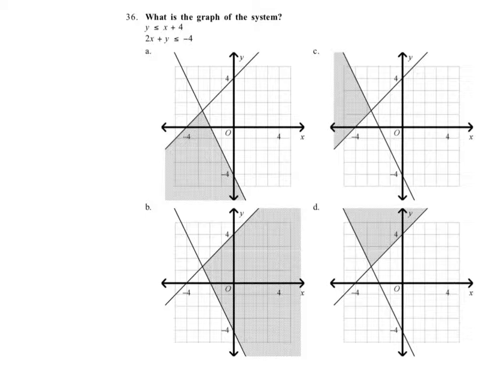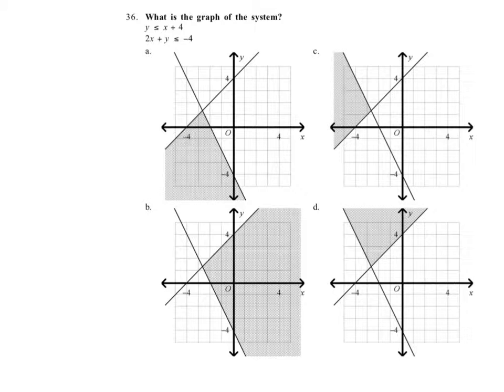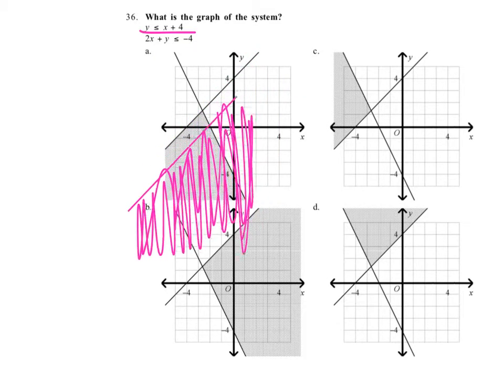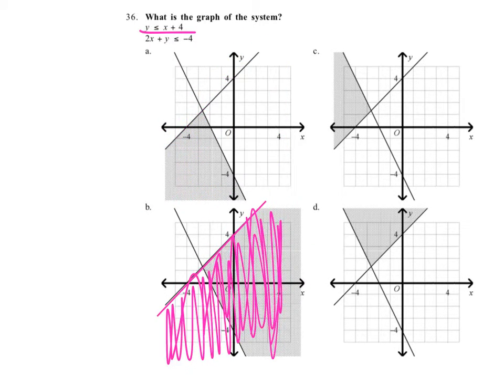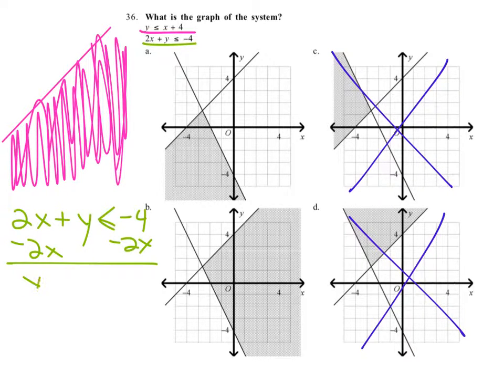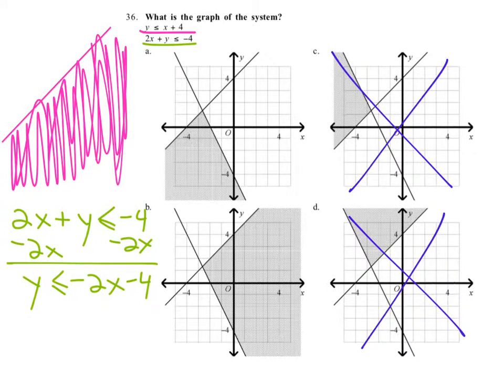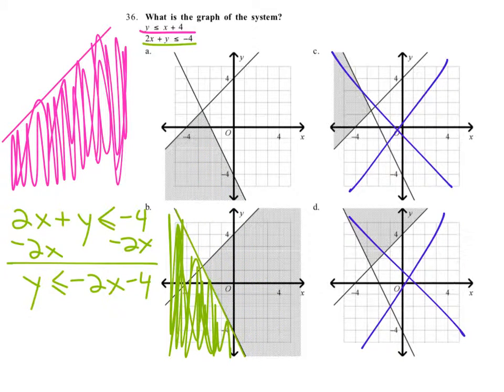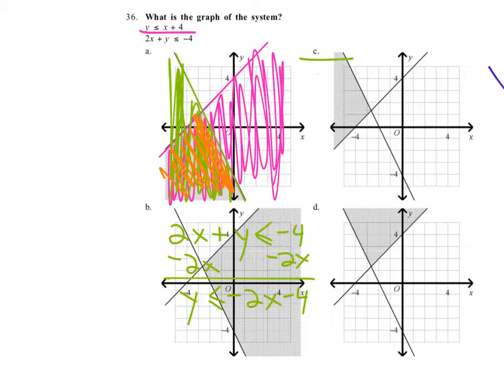Final Exam Study Guide #36